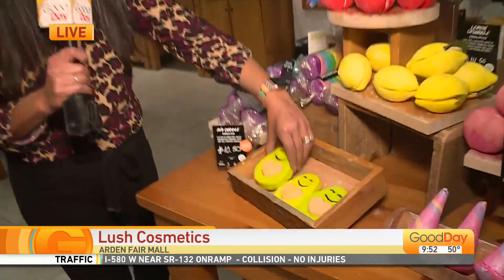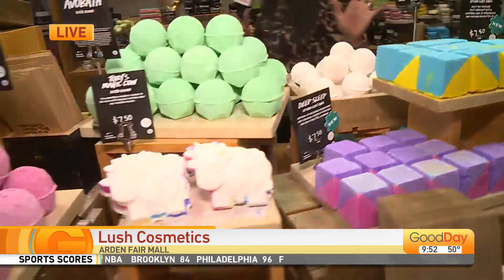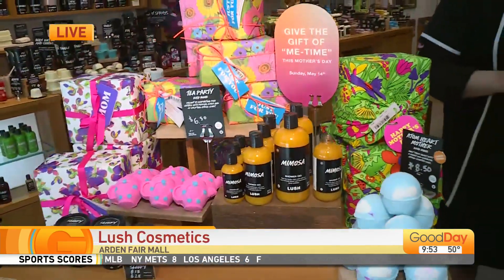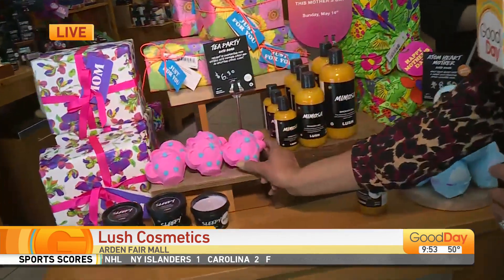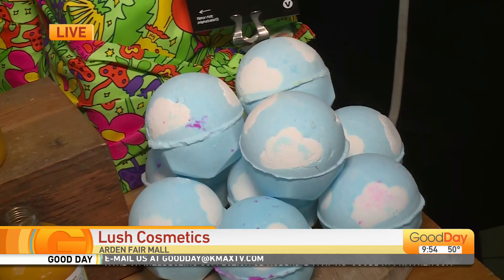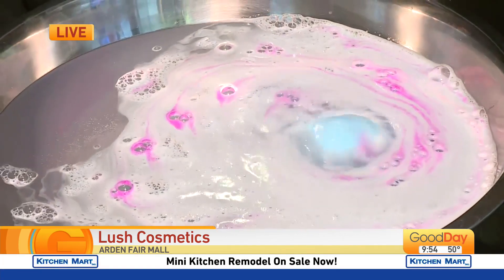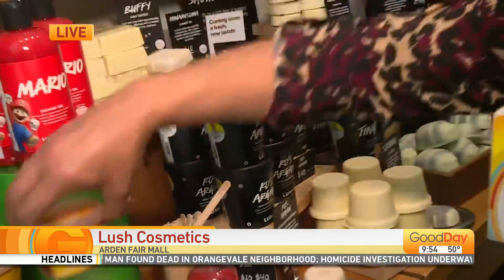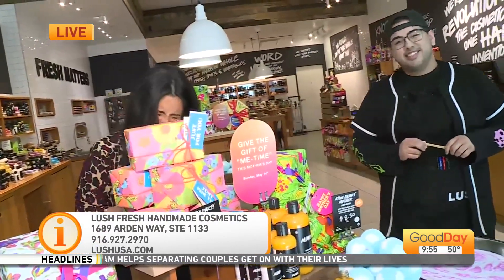Lush Cosmetics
Julissa Ortiz is at Lush Cosmetics at Arden Fair Mall and they have the bath bomb for you!